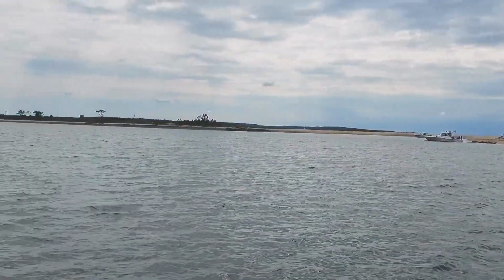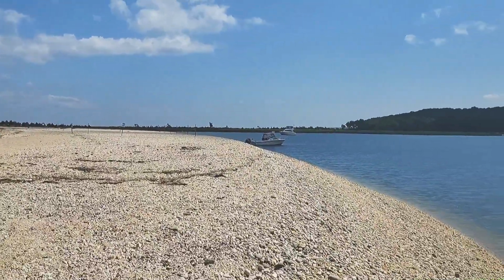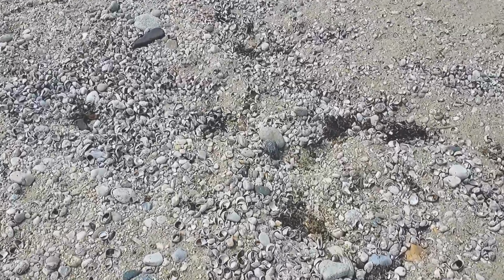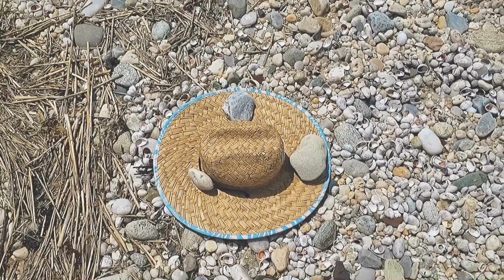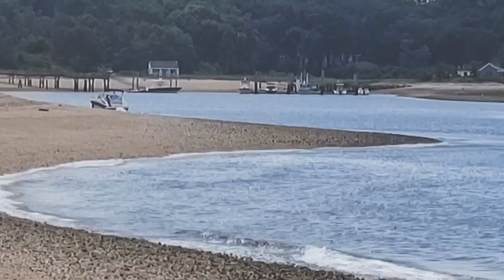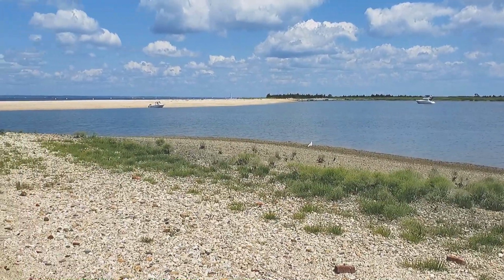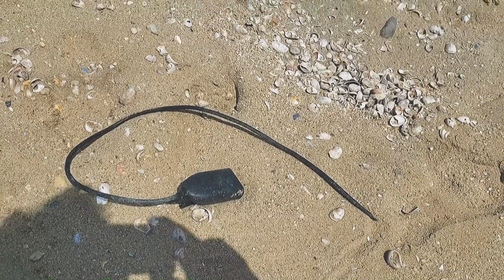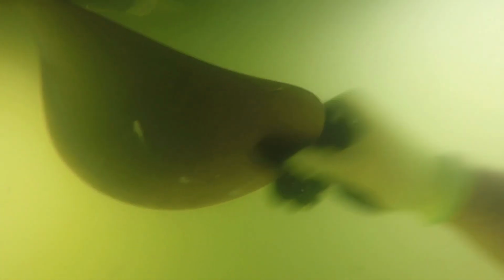Exploring the Sand Hole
Part 2 of the Sand Hole adventure at Oyster Bay New York on the Long Island Sound.   In our last video, we braved the shallow inlet of the Sand Hole and ran our boat aground.  In this video, we explore the lagoon and beaches, dive under the boat to survey the damage, lick our wounds and have a fire on the beach.  Fun times!